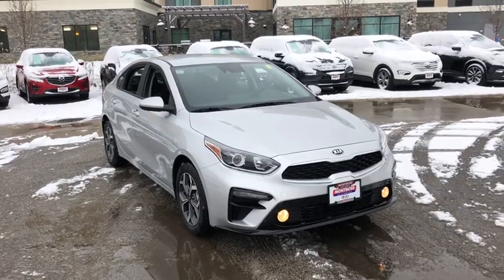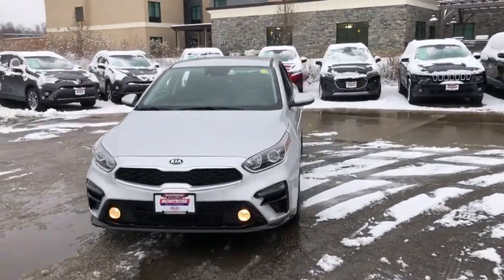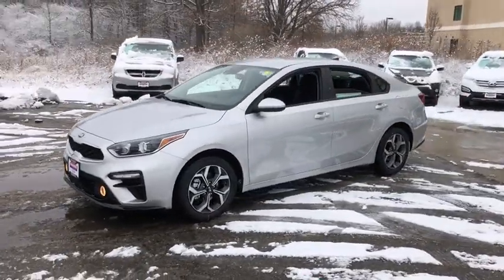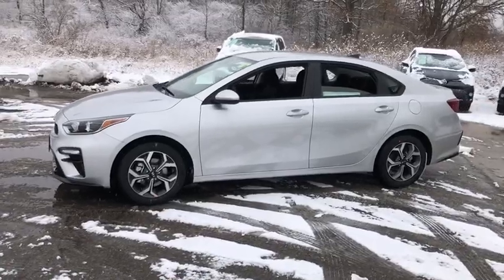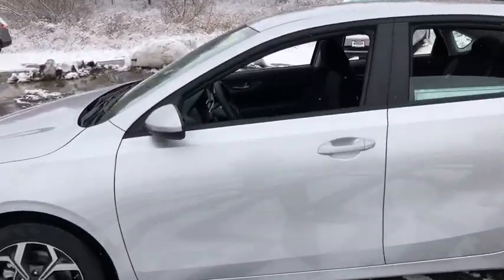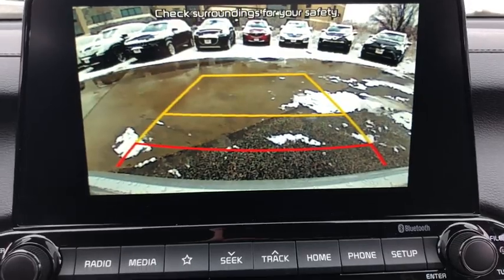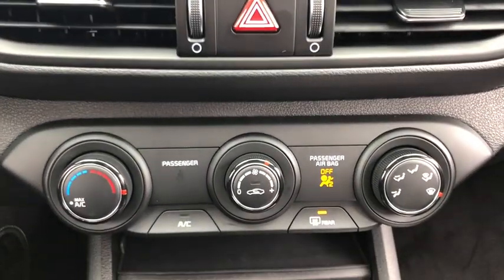2020 Kia Forte Sheffield, Lorain, Avon Lake, Elyria, Westlake, OH K11873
New 2020 Kia Forte available in Sheffield, Ohio at Montrose Kia. Servicing the Lorain, Avon Lake, Elyria, Westlake, OH area.

Montrose Kia
5033 Detroit Road
Sheffield OH 44054

 Price includes: $750 - Kia Customer Cash. Exp. 01/02/2020 $500 - Holiday Bonus Cash. Exp. 01/02/2020